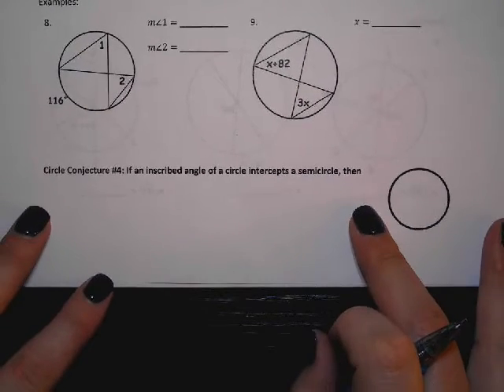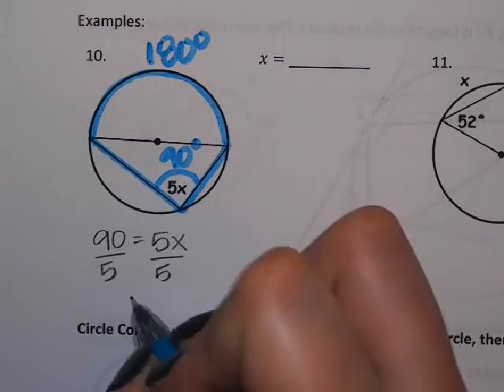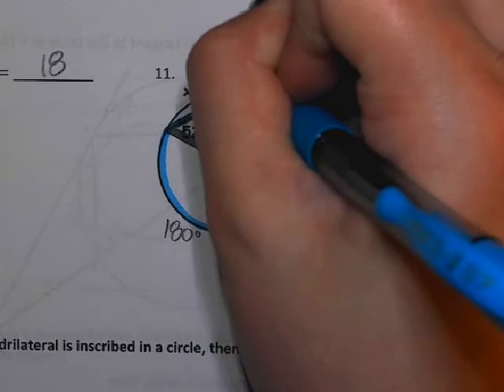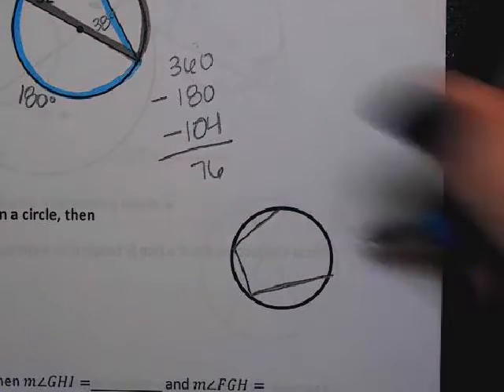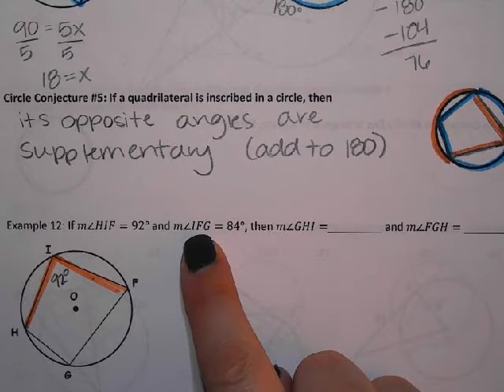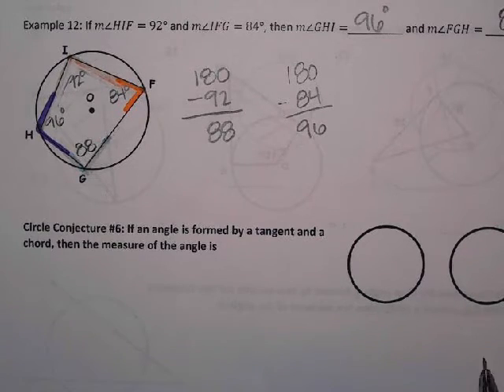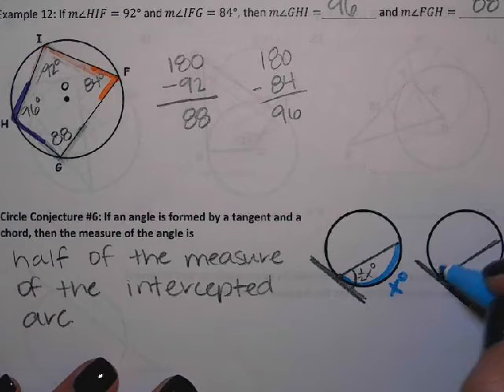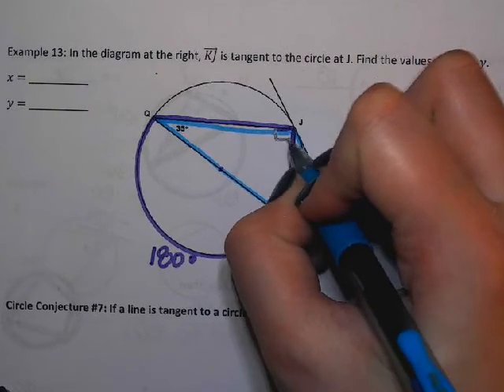Angles in a Circle Class Notes Part 1